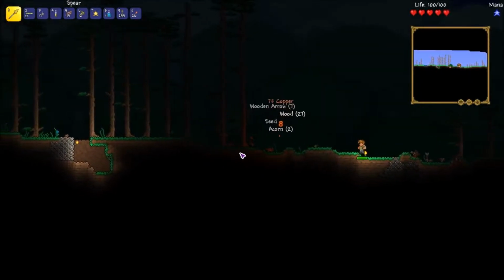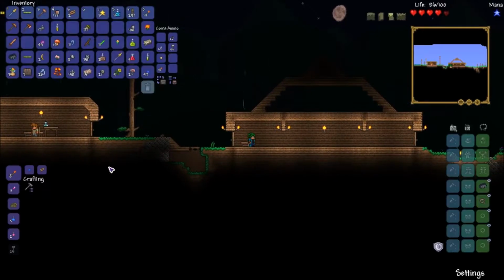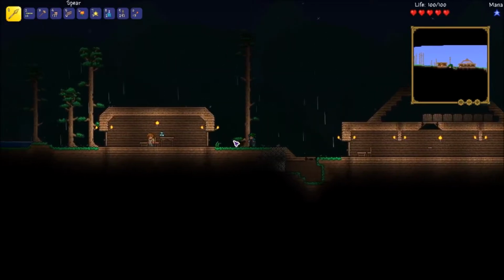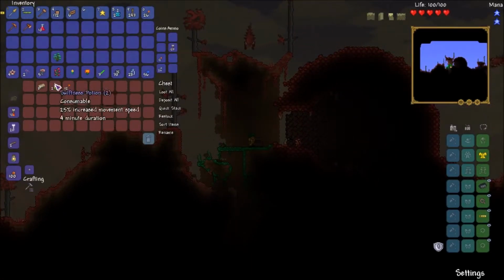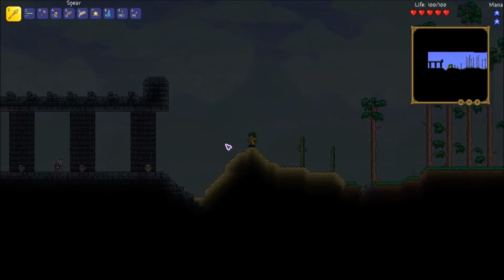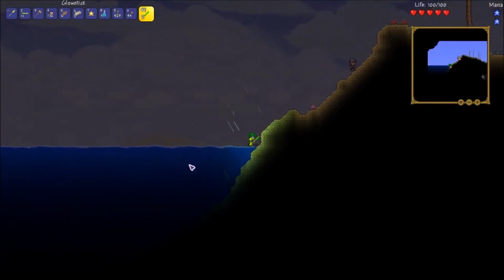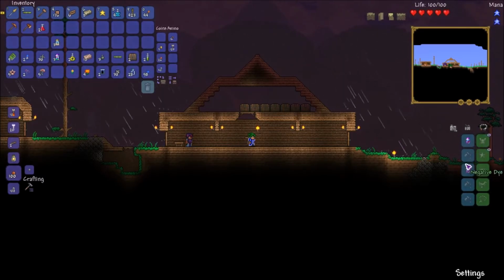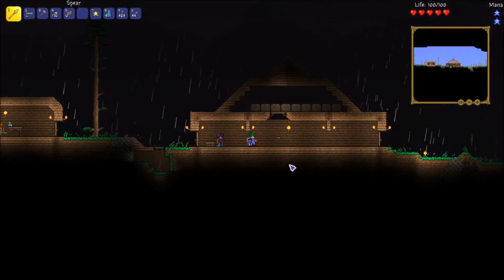Terraria Modded | Calamity mod | #2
Hey guys i hope you enjoy this vid.  ask me any question you want about me or my channel in the comments.